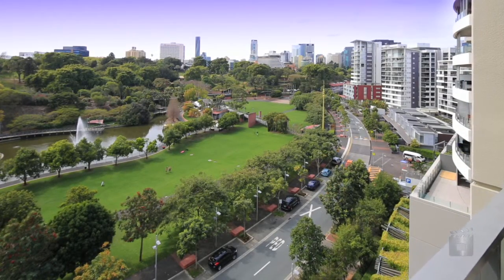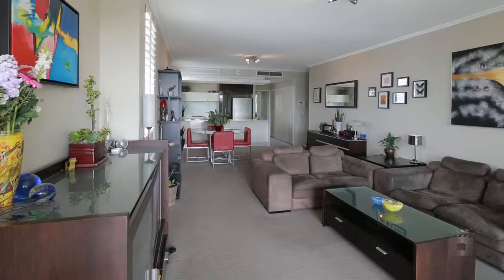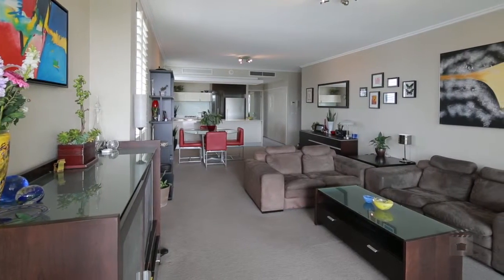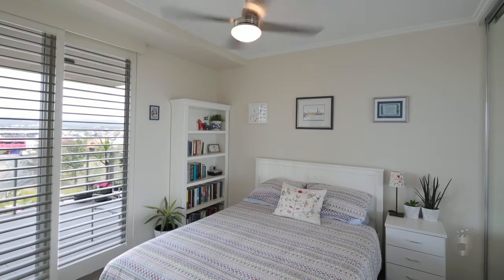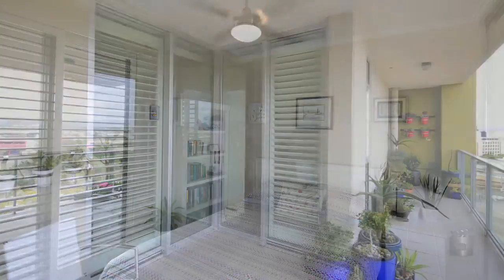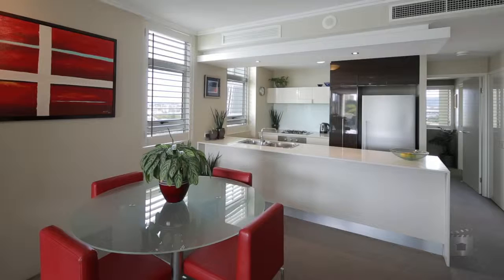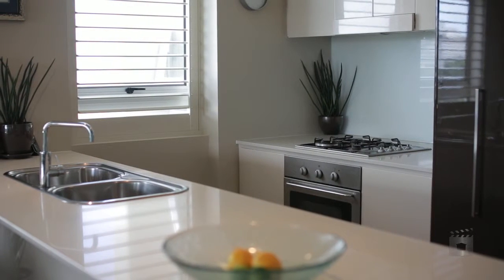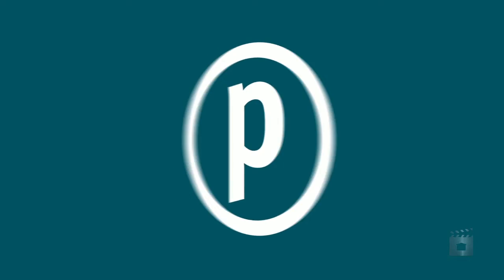7114/7 Parkland Boulevard, Brisbane Queensland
Property Video shoot of 7114/7 Parkland Boulevard, Brisbane Queensland by PlatinumHD for Place New Farm